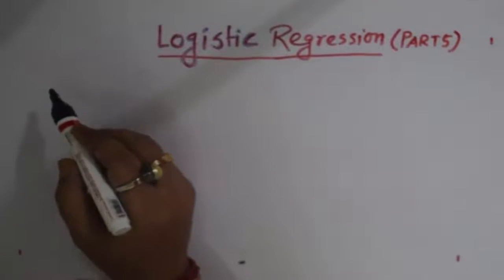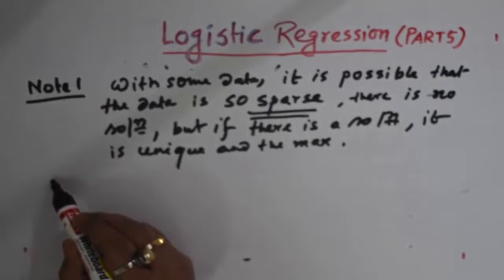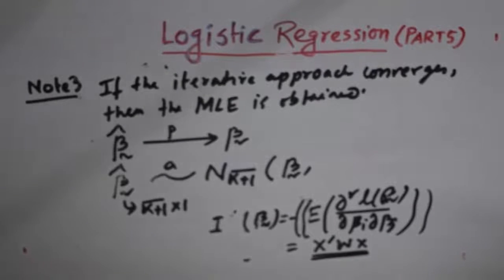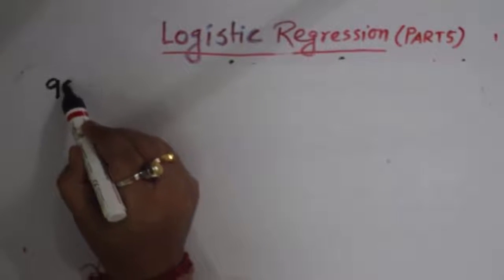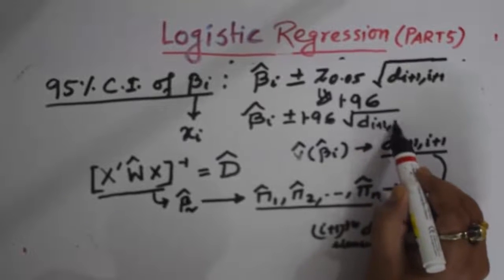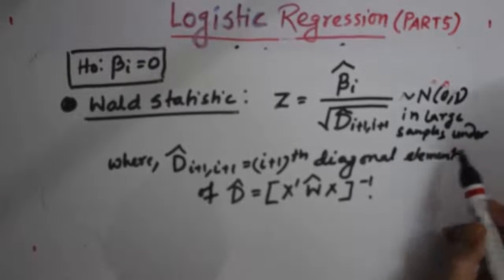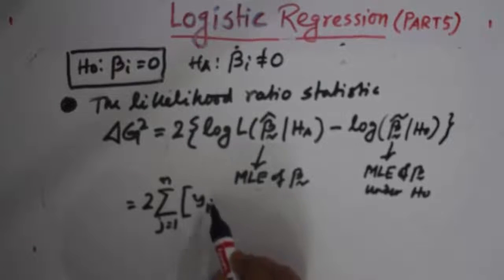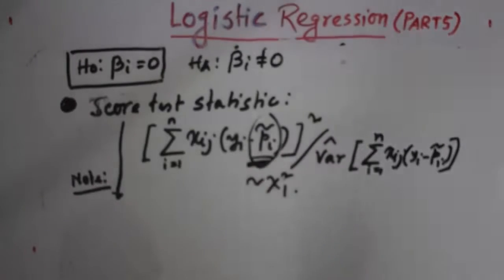logistic regression part 5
2. We request you to kindly avoid using humiliating or harsh words that could hurt one's morality. We will always see to it that you are provided with the best materials in the videos and help you enhance your knowledge. We must mention here that our channel is not only an online educational site but is also a virtual school where we focus to teach the students in the most student-friendly way. Just as a school is considered to be a second home, we request you to think this site to be a second home for learning. In this regard, we ask you to remember to respect each member of this family and count on us just as you respect and believe in each other at your homes. The more love and support we receive from you the more we will be inspired to give you in return in form of knowledge.
3. It is our plea to our subscribers, viewers, followers and everyone who feel interested to become a part of our family, please DO NOT store, resell, republish or re-edit any of the videos without the consent of our authority/channel owner. If anyone found guilty, we will be forced to proceed legally against these kinds of activities. the person(s) found guilty will be liable to all the legal expenses in advance.
4. What you can of course do as a part of this family is, you can share and like the videos or even dislike them in case you find them unsatisfying and suggest ways to improve ourselves.
5. We teach in three mediums namely, Hindi, Bengali and English to cater to the various needs of viewers from all corners of the world. There are various playlists like, Statistics, Mathematics, English which you can view as per your needs.

Cracking any competition so good memory is a basic need in this videos I try enhance memory with the help of lost art of memory trick The Lost Art of (system) mnemonics, PMS ( personal meaning system) good Preparation strategy to the point discussion ,enhance memory achieving your goal and learning in HINDI हिन्दी this kind of trick is rare you can memorize particular date and time month every thing which you think hard to remember . this a free type of class see all videos begin to end its my challenge you can not forget anything which I teach you so see the video begin to last and make a comment if you want to can joint with me in face book in this link ULR address my blogger ULR address is you can send us mail in gamil and at last if you like my videos then do not forget to share my video to social networking sites so please join with me and tell your friends if you like and make comments.